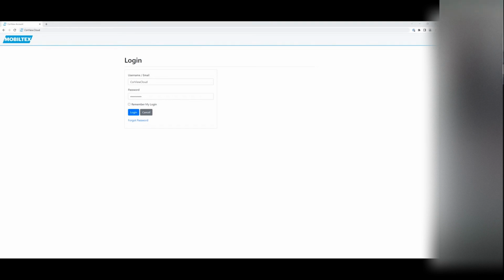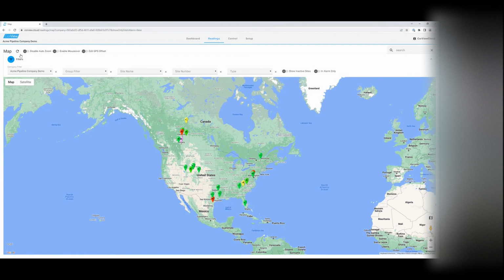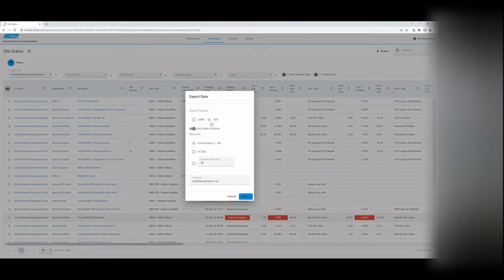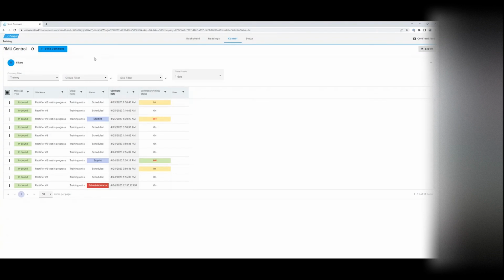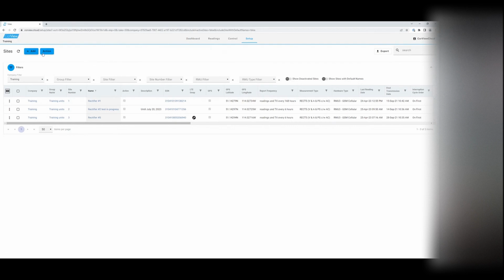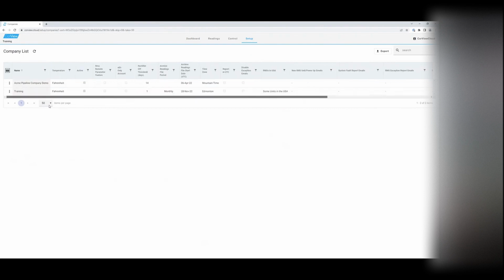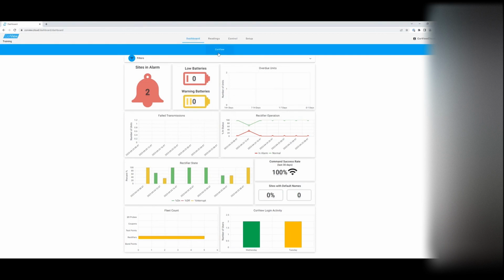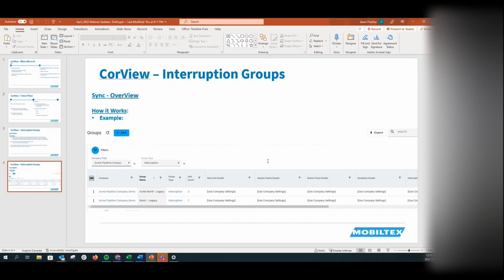MOBILTEX CorView Cloud Training 04 25 2023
We are excited to launch our new CorView platform along with its updated interface and enhanced features and functionality. There are many updates to CorView.Cloud over our previous Legacy version. We would like to point out some of the caveats between the two platforms (Legacy and Cloud) and mention some of the new features to ensure everyone’s transition is as smooth as possible.

Over 30 years of cathodic protection system monitoring innovation, over 200 major organizations across North America and around the globe, and over one-hundred thousand miles of pipeline assets protected – since 1985 MOBILTEX® has been engineering innovative field and remote CP monitoring solutions for a broad range of markets including the oil & gas, power generation, mining, critical infrastructure, and municipal water & utilities.